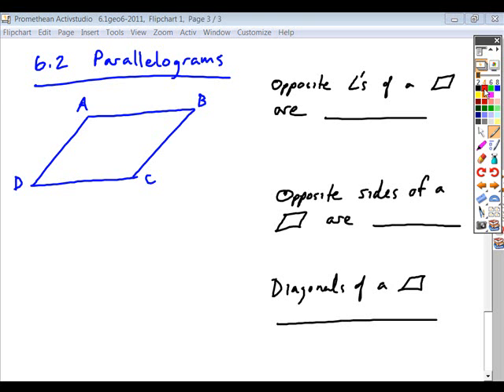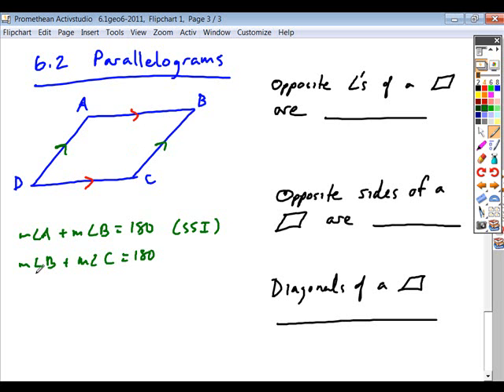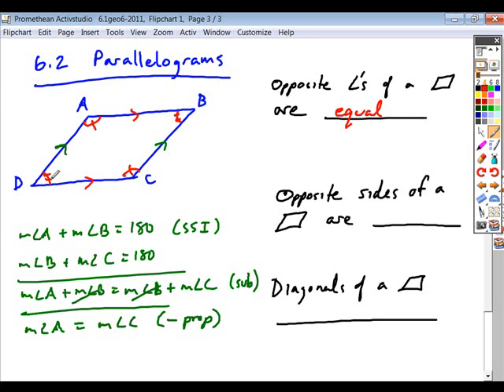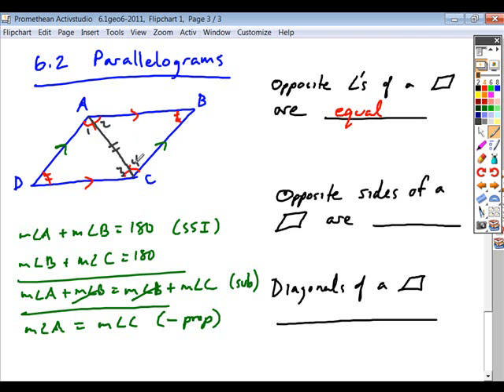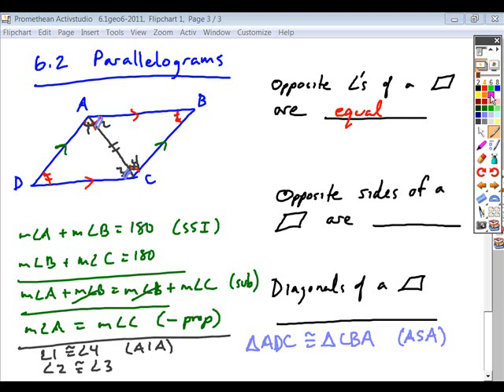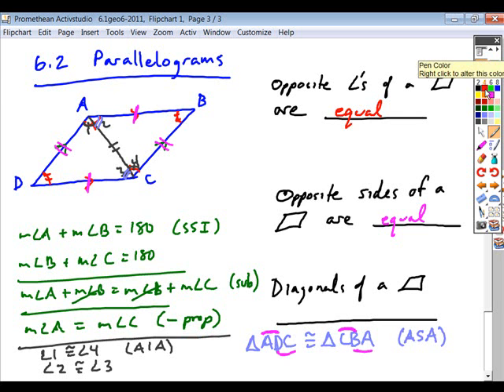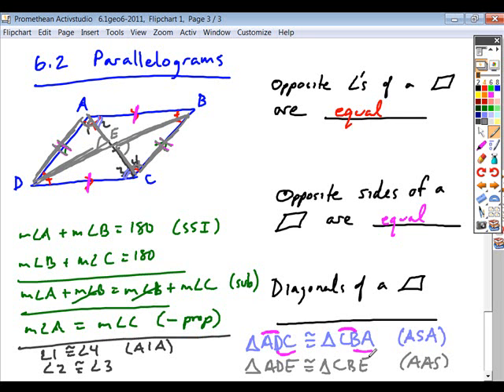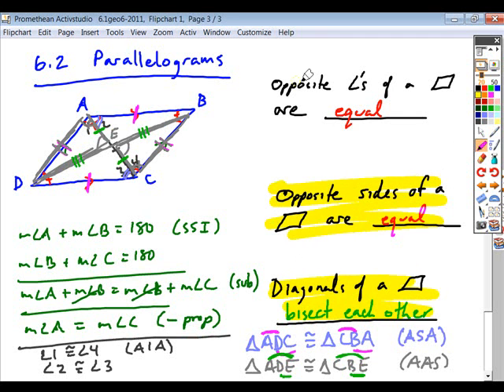6.2geo_parallelogram_prop.wmv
6.2 geo properties of parallelograms